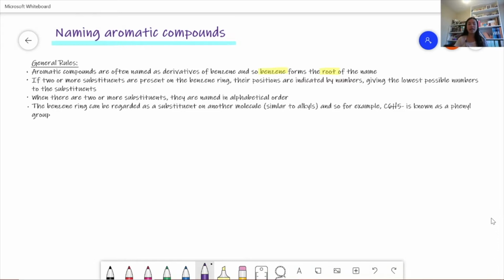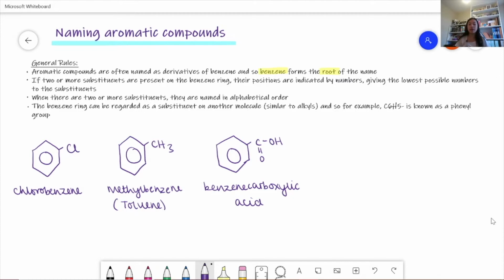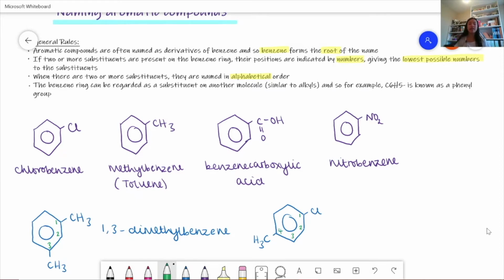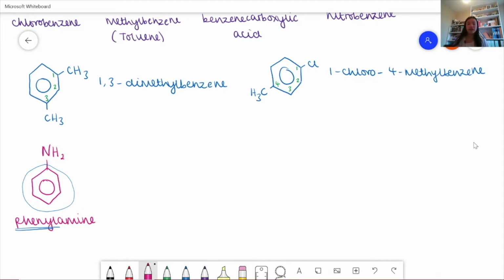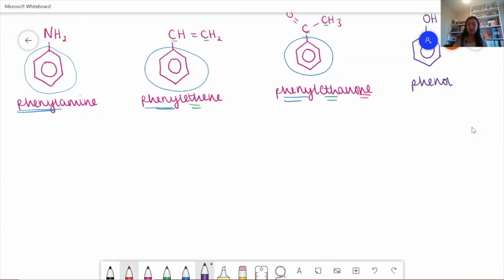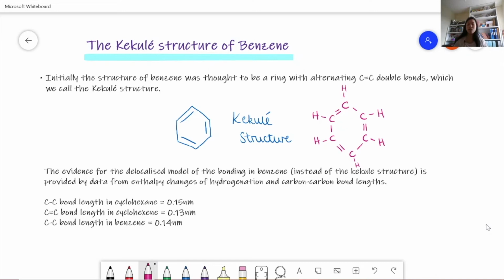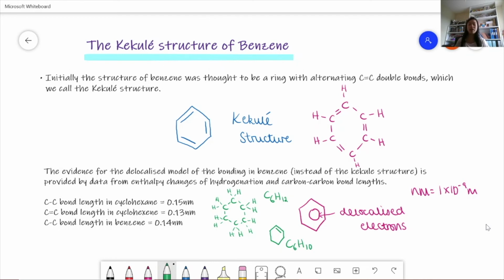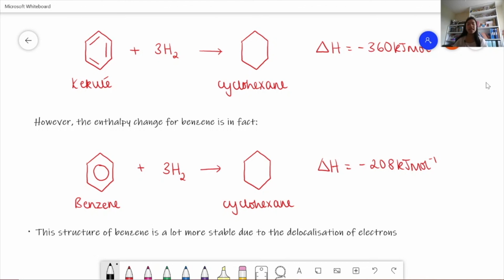OCR Benzene and aromatic compounds: Aromatic compounds, carbonyls and acids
Learning objective 0:06
Naming aromatic compounds 0:36
The Kekulé structure of Benzene 9:14
Evidence against the Kekulé structure of Benzene 12:52